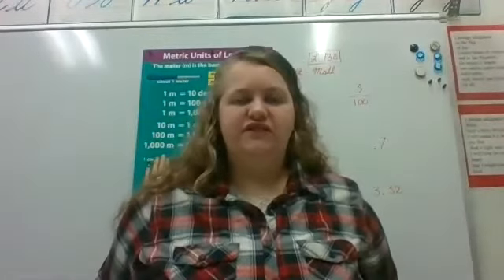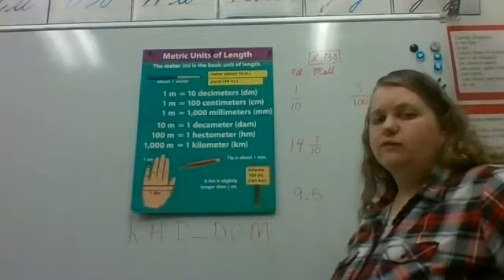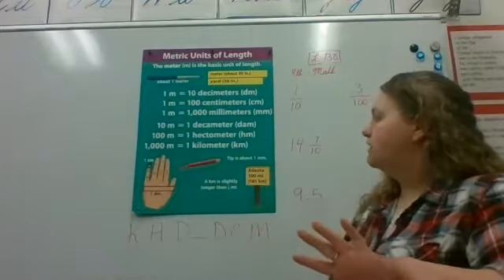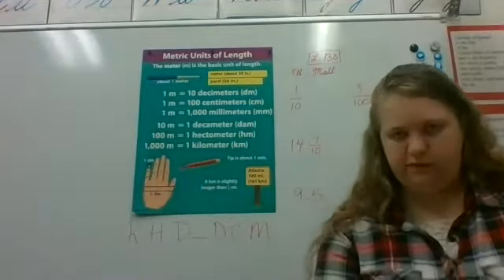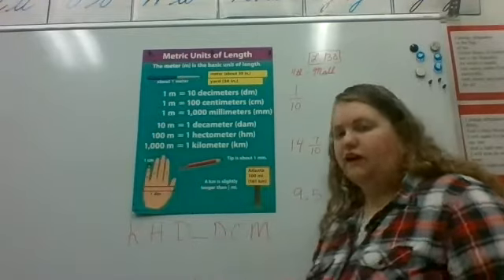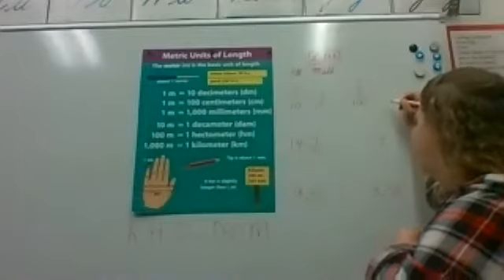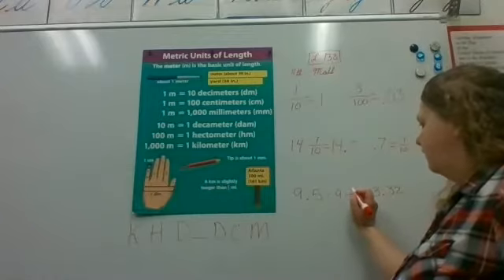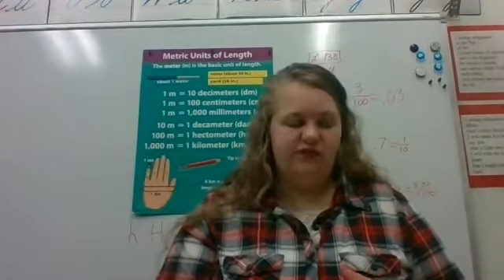4th Math L 138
Do pp. 249-250, take Speed drill L. 138.